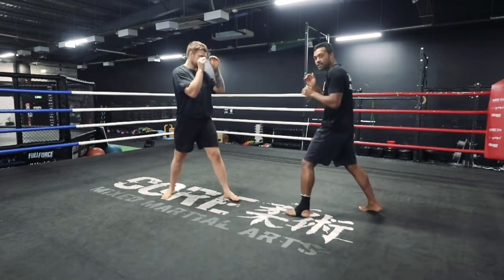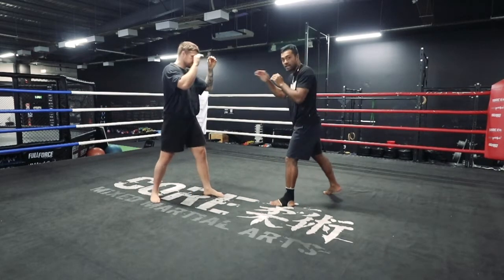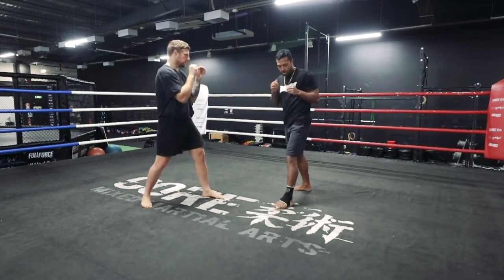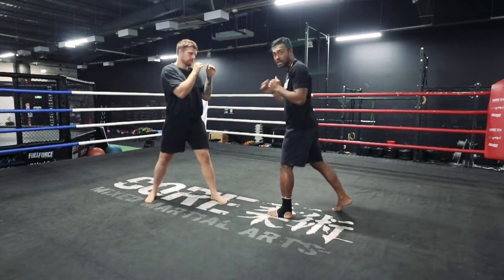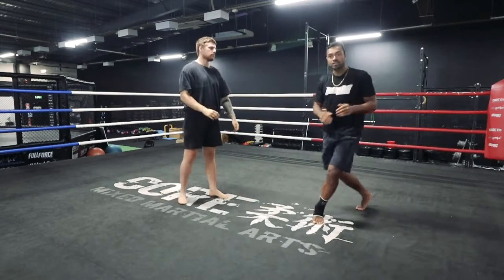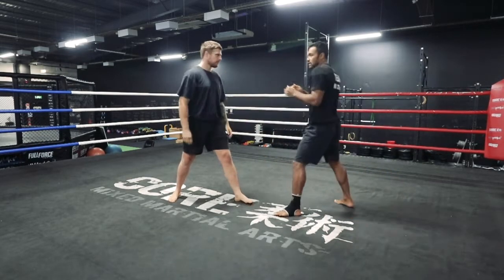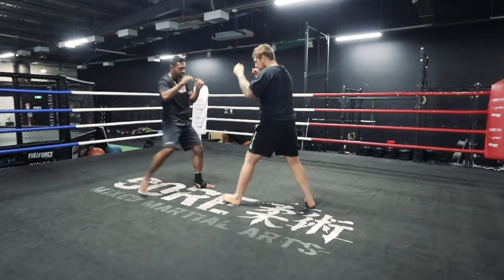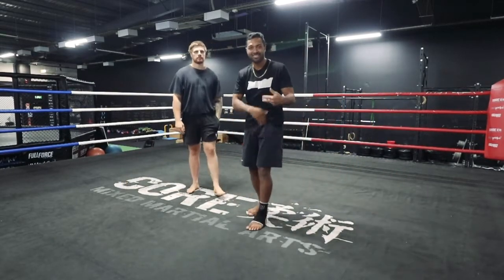Question Mark Kick - Striking Essentials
King in the Ring Champion & Pro MMA Fighter Carlos Hicks takes us through the Question Mark Kick.
The key element of this kick is deception: we trick our opponent into believing the strike is going to be low, and then redirect the kick high mid-flight. Give it a try and let us know how you go.